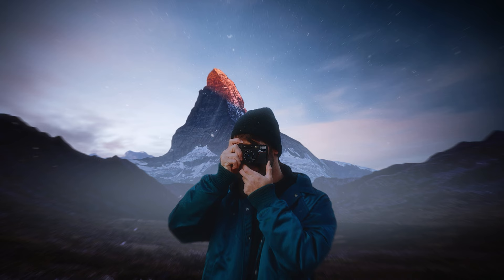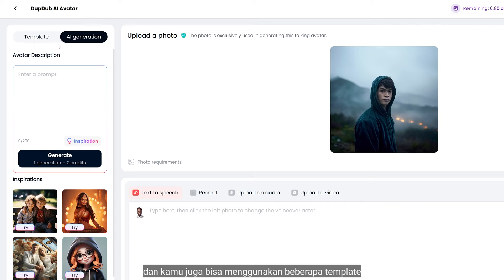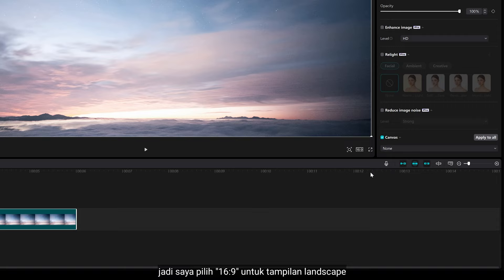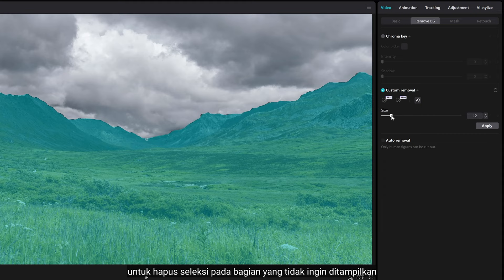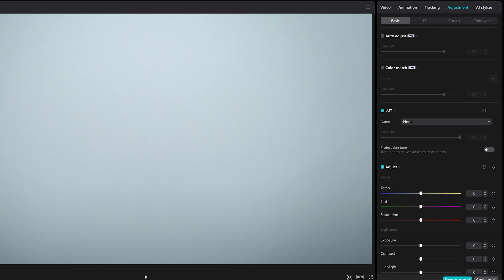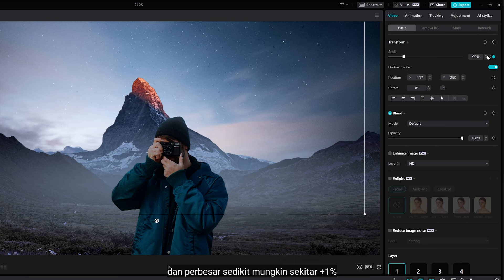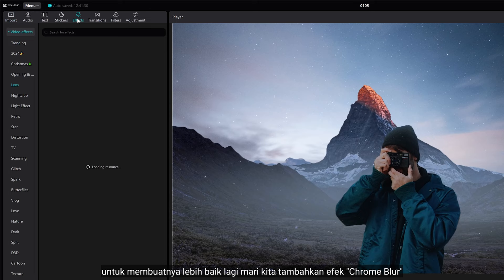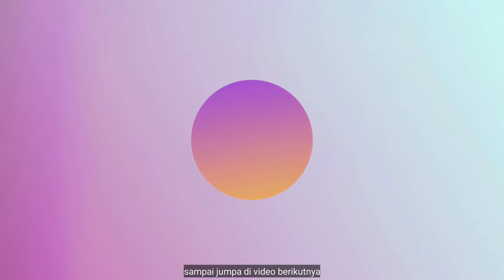Create Amazing 3D PARALLAX Effect in CapCut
In this video editing tutorial, you will learn how to create 3D parallax effects by turing your images to 3D scene.

0:00 Intro
1:02 DupDub
2:07 Tutorial
7:02 Result